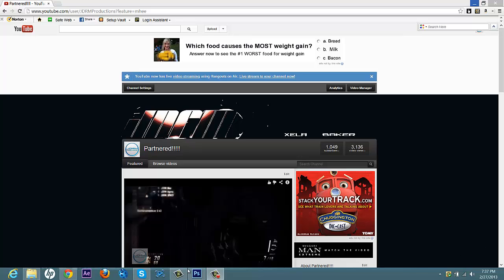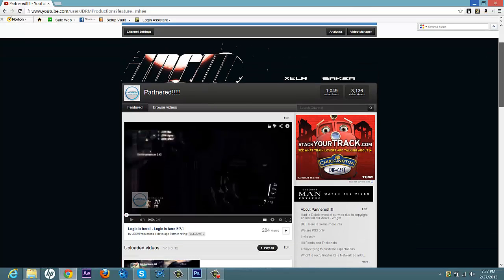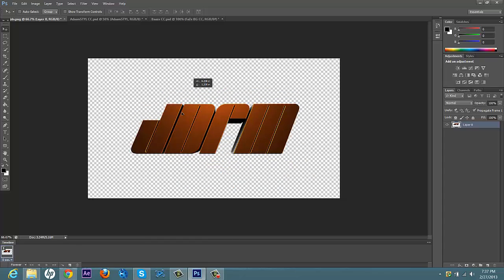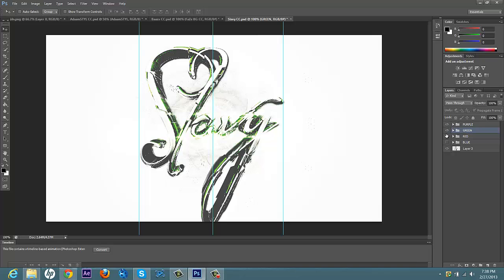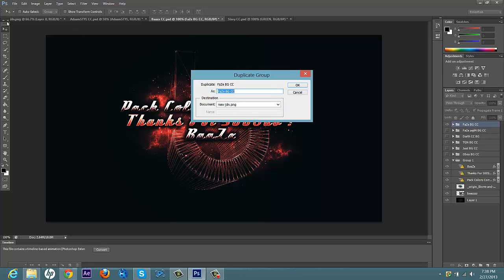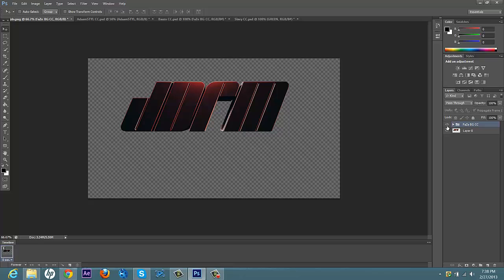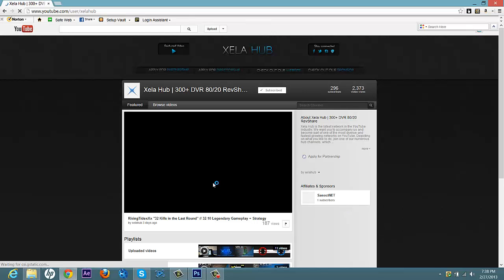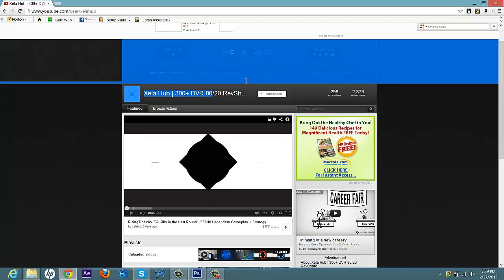How to add Pre made cc in Photoshop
whats up guys wright here just a quick easy tut
plz apply to xela network it would be great
skype jared2798